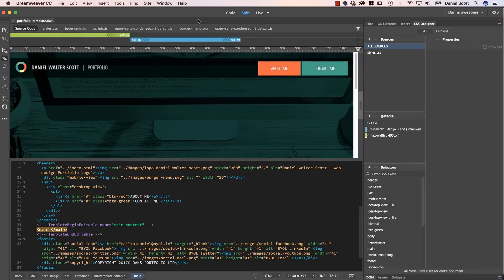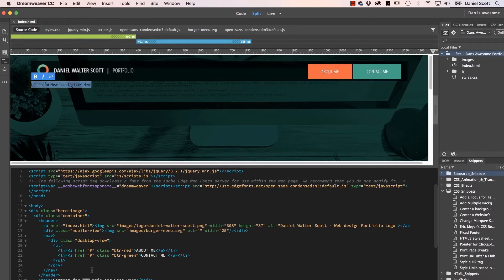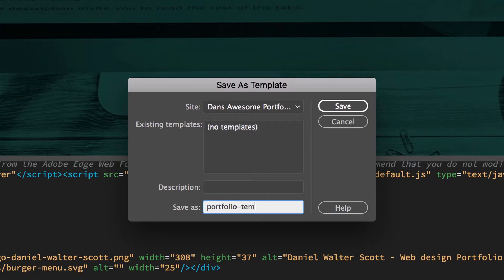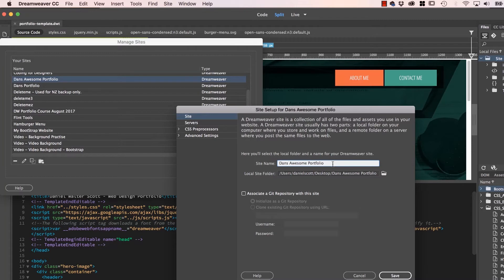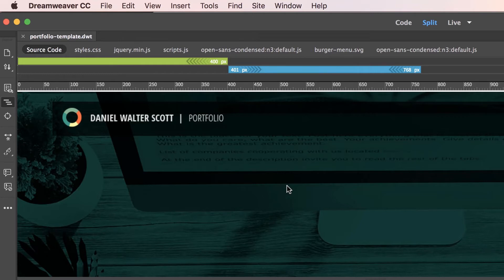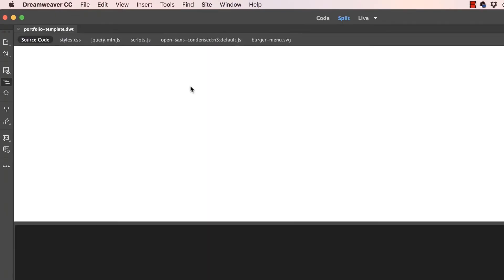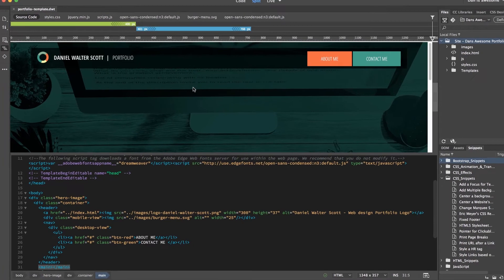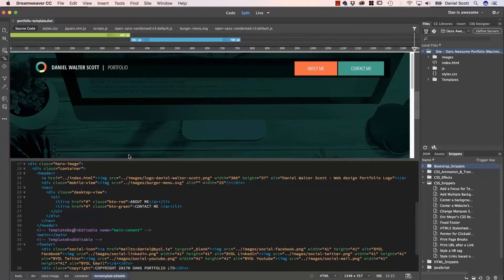How do I make a template in Adobe Dreamweaver - Dreamweaver Templates [22/38]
Hello, lovely Dreamweaver people, it's time to make a Template. In this video we're going to make this thing here. It looks exactly the same as the last video but now it's called a '.dwt', and we have this thing called an editable region. What that means is I can make loads of pages and update the Template, which has got my Header and Footer, and it will spill through, and update all the pages in one big file swoop. Okay, let's learn how to do that in Dreamweaver.

22/38 How do I make a template in Adobe Dreamweaver - Dreamweaver Templates by Bring Your Own Laptop, get your free downloadable exercise files and printable PDF